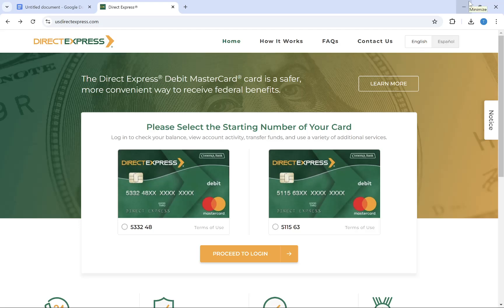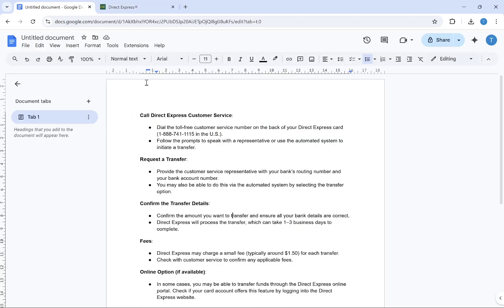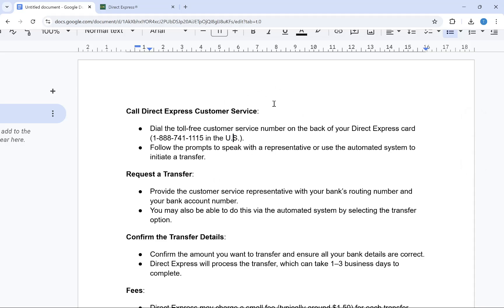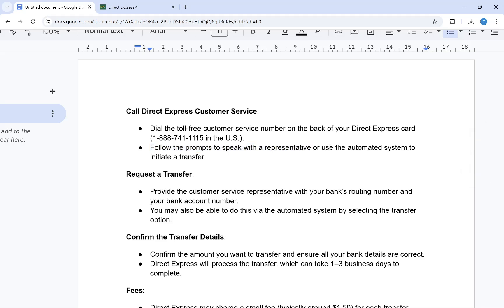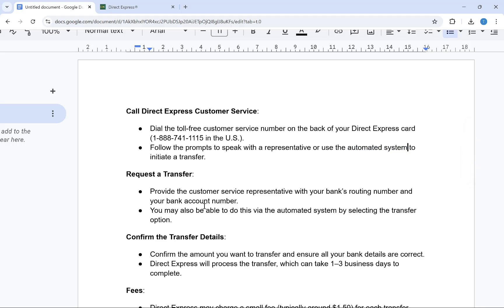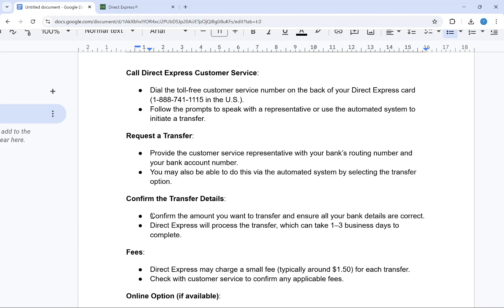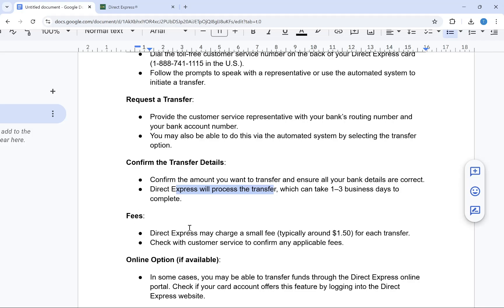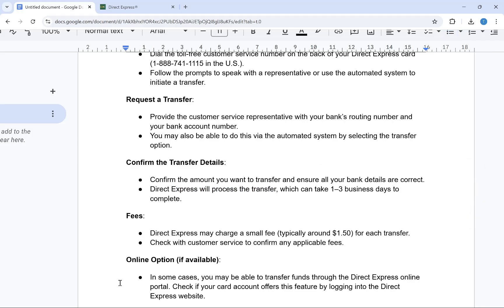How To Transfer Money From My Direct Express Card To My Bank Account (Full Guide)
In this video, I'm going to show you how to transfer or send money from your direct express card to your bank account.